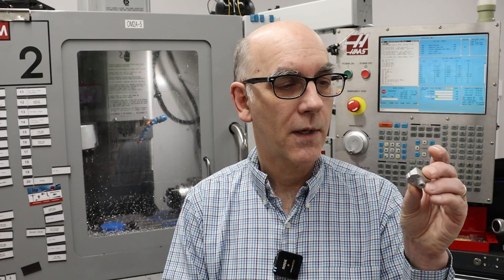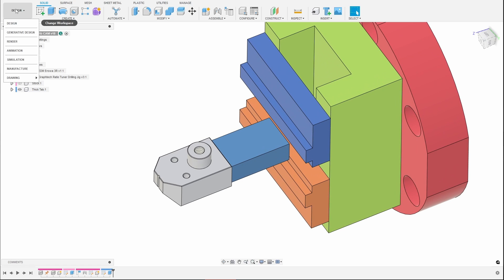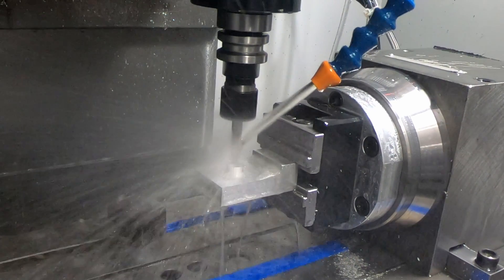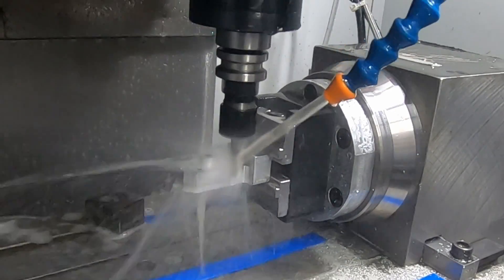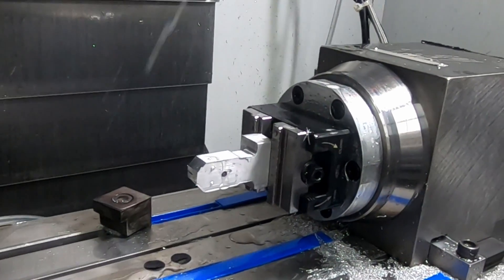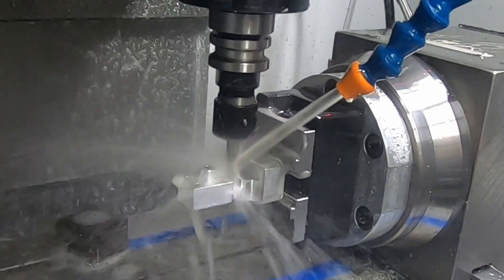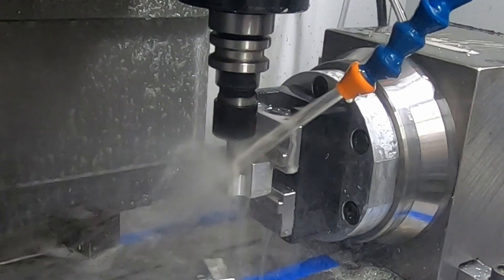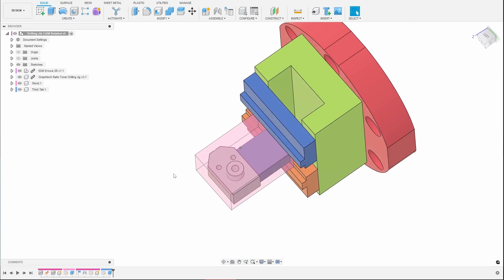4th Axis Milling — Making a drilling jig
Using my 4th axis to mill a part that requires at least two sided milling.